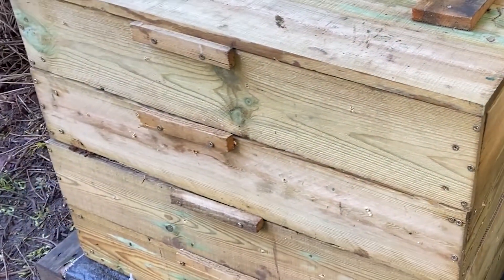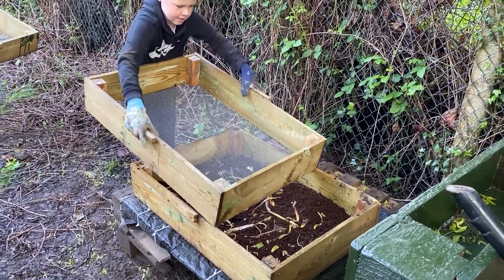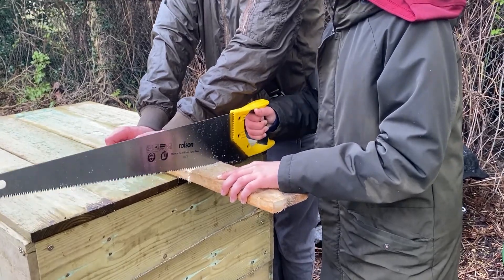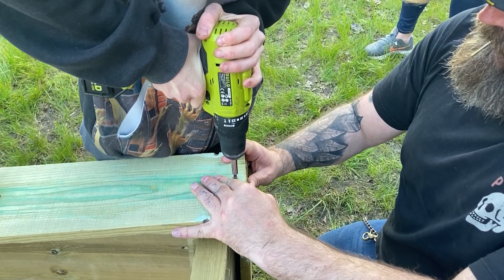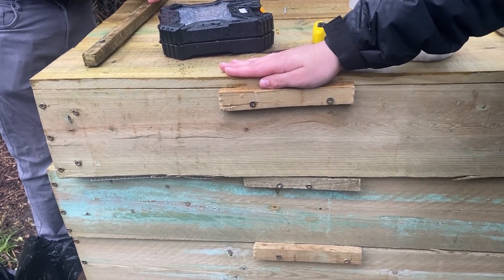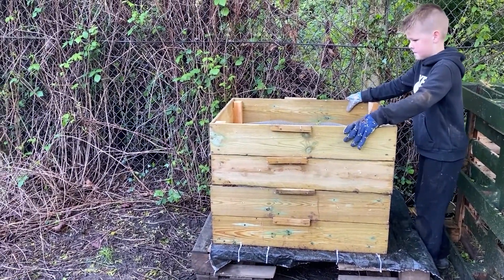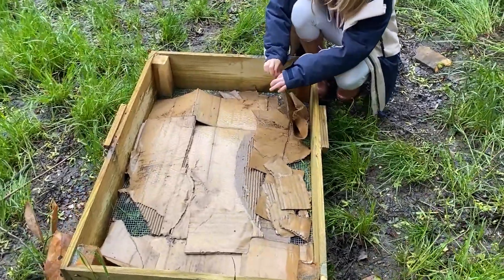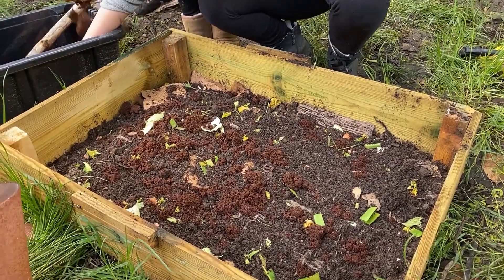How to make a wormery - a THYME Project educational film for schools and community groups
This 'how to' film explains the step-by-step process to making a wormery out of wooden pallets. The film follows a community group as they work together to make their own wormery and includes instructions in a voiceover recorded by one of the group.
The film is part of a series of lesson plans and videos for secondary and primary schools, created by the Energy and Environment Institute at the University of Hull as part of the THYME Project. The education resources cover themes around sustainability, low carbon and a circular economy and include ideas around recycling and replacement of fossil-fuel derived products and processes with ones made from renewable bio-based materials.

The THYME Project is a partnership between the universities of Teesside, Hull and York, aiming to grow the regional bioeconomy (an economy based on renewable biological resources, rather than fossil fuels). The project includes education and outreach activities designed to grow awareness of the importance of the bioeconomy to create a sustainable, low carbon future, as well as career opportunities in the sector.